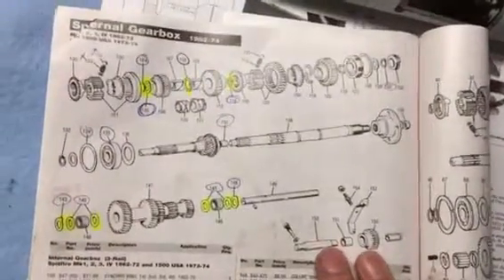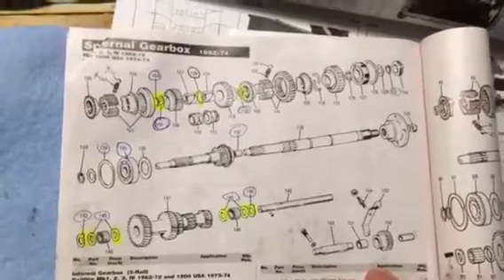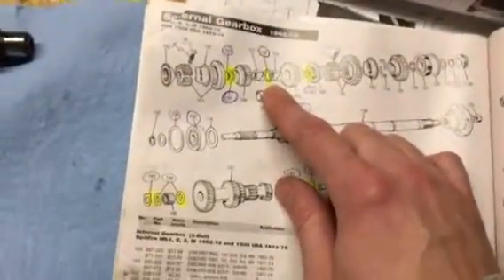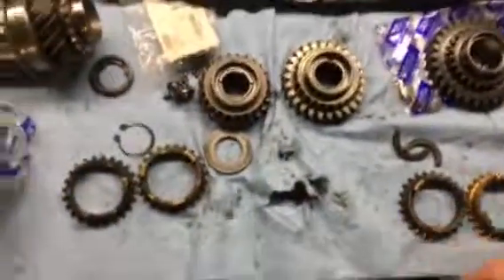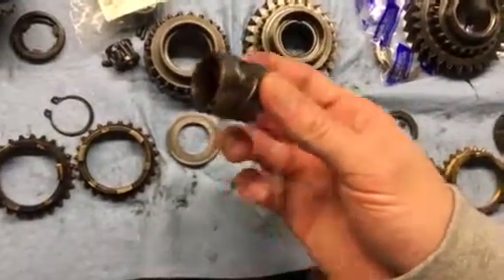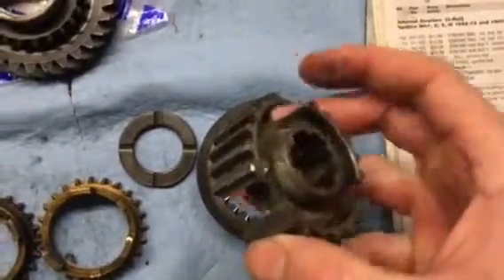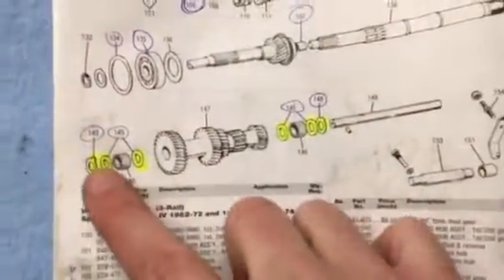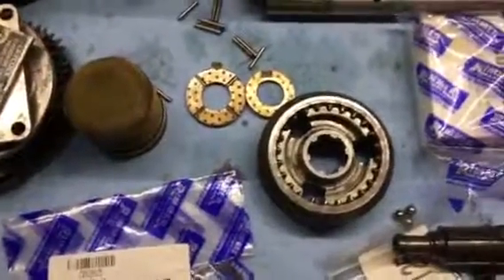Triumph GT6 gearbox internals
Questions about early gearbox internals.